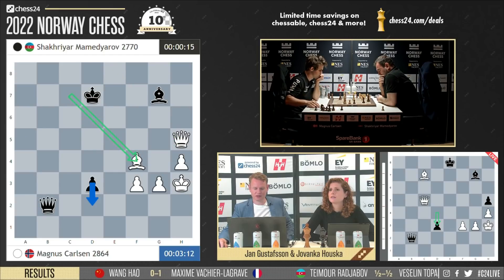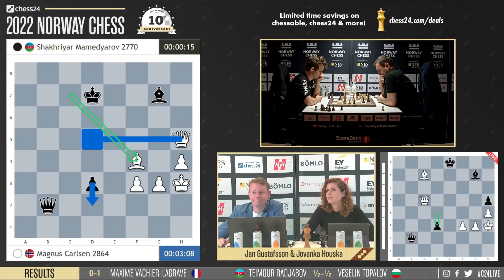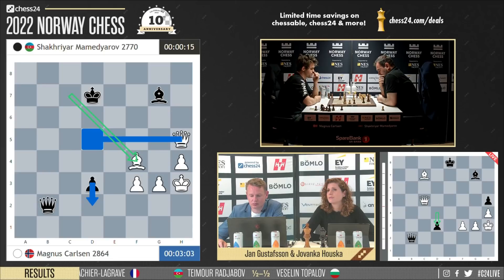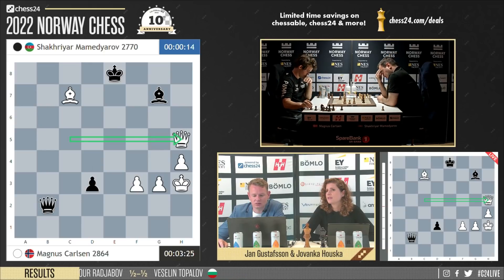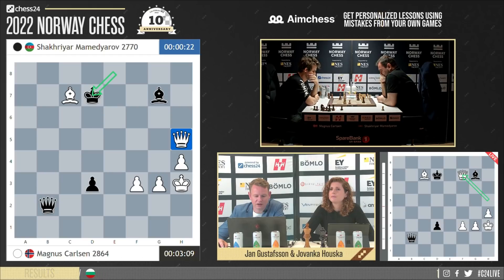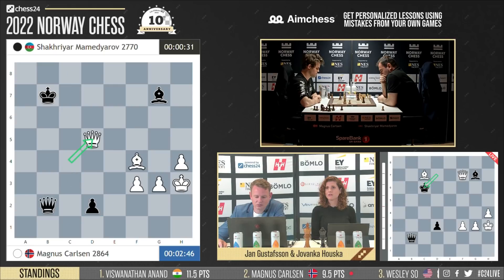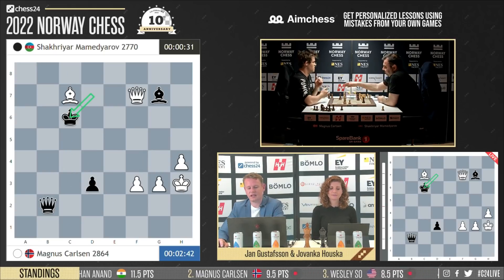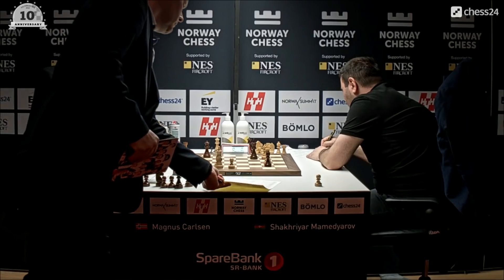Mamedyarov Doesn't Wait Magnus Carlsen to Move and He Directly Resigns in Norway Chess 2022